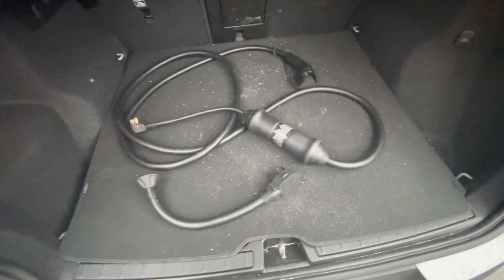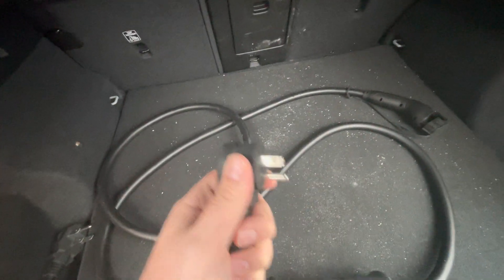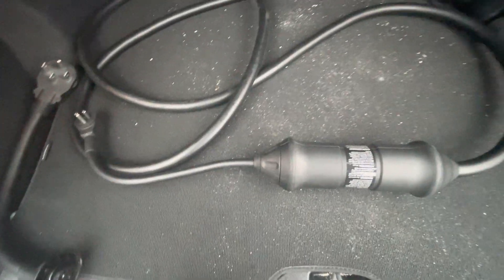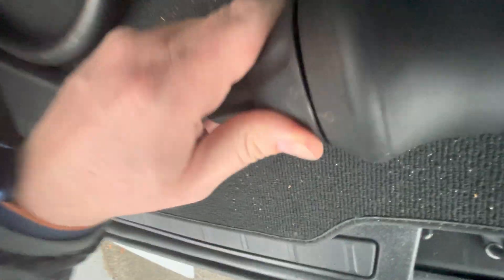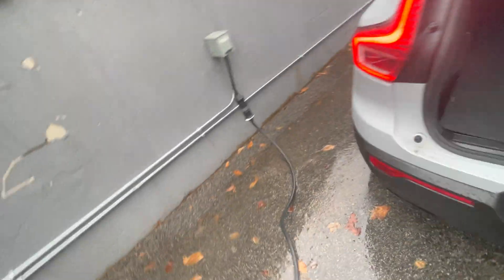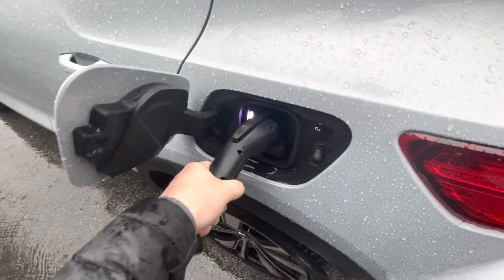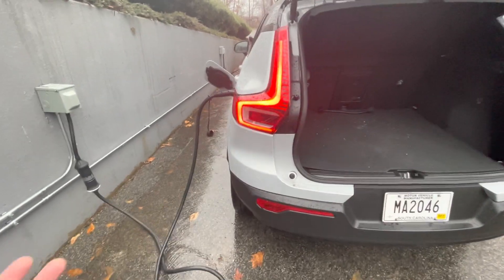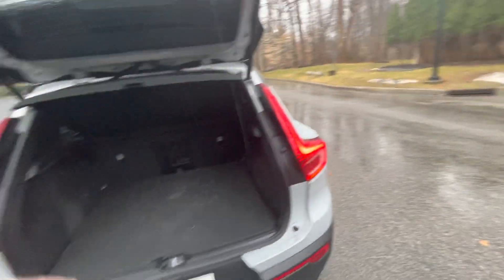Full Electric Volvo XC40 Recharge, Charging in the Rain plus Changing Cable Adapters (120v to 240v)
The Fully Electric Volvo XC40 Recharge includes a Charging Cable that has two adapters, one for a 120v outlet (think like your standard in-home plug) and one for a faster charging 240v outlet. I also address the question of if you can plug in an electric car in the rain (Spoiler, you can)